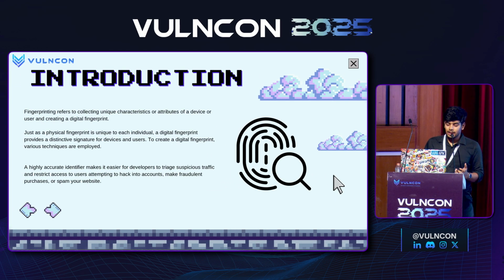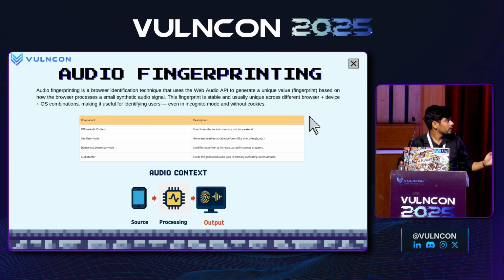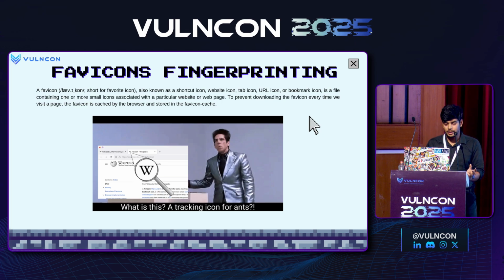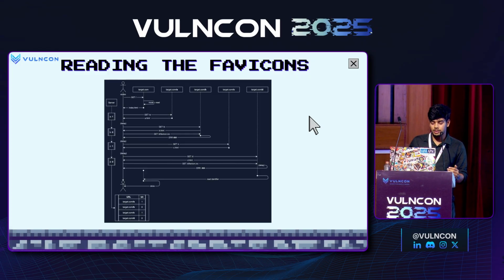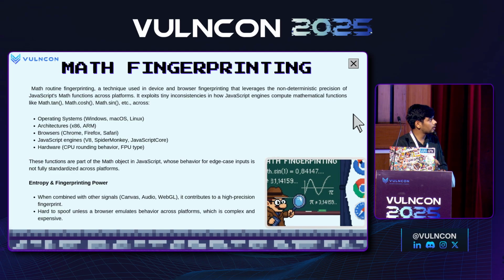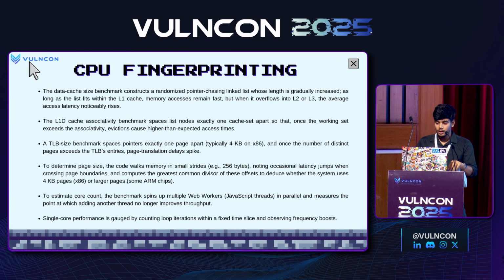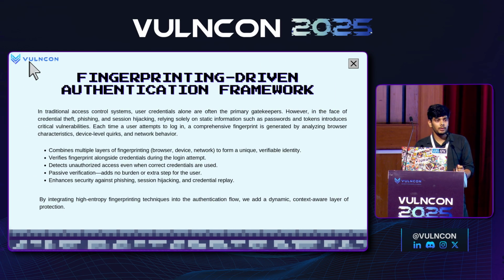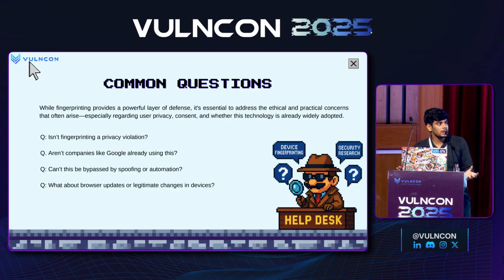Reinventing Access Control: Fingerprinting for Creds Protection | Tech Talk by Aditya | VULNCON 2025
In this technical talk, Aditya Singh breaks down “Reinventing Access Control: Fingerprinting for Credential Protection”—a cutting-edge approach to stopping credential theft in an era where identity is the new attack surface. Aditya unpacks how browser, network, and hardware-level fingerprinting can accurately identify users across devices and platforms, offering organizations a powerful line of defense against spoofing, session hijacking, and unauthorized access.

Speaker:
Aditya Singh
Cybersecurity Analyst, Turtleneck Systems & Solutions | Independent Security Researcher
Aditya has worked as a Research Intern at IIT Bombay, building a Mobile Device Fingerprinting module for Suricata, and as a Threat Analyst at NTRO. With experience across threat research and defensive security, he has spoken at major conferences including Delhi Defcon, BlackHat, Nullcon, and BSides, contributing impactful research to the security community.

Key Highlights:
* The evolution of device fingerprinting in modern access control
* Browser, network, and hardware artifacts used to build unique user identities
* Preventing credential misuse through granular verification
* Strengthening organizational security against spoofing and identity-based attacks

0:08 - Introduction to access control
1:04 - What is digital fingerprinting?
2:44 - Types of fingerprints explained
3:29 - Browser fingerprinting characteristics
5:51 - Browser differences in web audio APIs
7:25 - Introduction to canvas fingerprinting
8:40 - Generating unique identifiers with favicons
10:40 - Clearing site data and cookies process
12:16 - Favicon retrieval process explained
14:32 - Introduction to device fingerprinting
15:55 - GPU fingerprinting using WebGL API
17:20 - Overview of math fingerprinting techniques
18:19 - Creating mathematical fingerprints
19:05 - Introduction to TLS fingerprinting
20:10 - Identifying anomalies with fingerprints
21:09 - CPU fingerprinting techniques explained
24:17 - Hardware aging and its implications
25:10 - Integrating fingerprinting into access controls
26:01 - Continuous session verification explained
27:20 - Privacy concerns with fingerprinting techniques